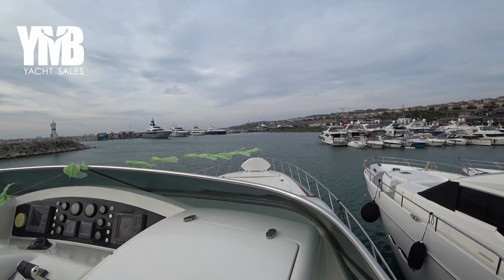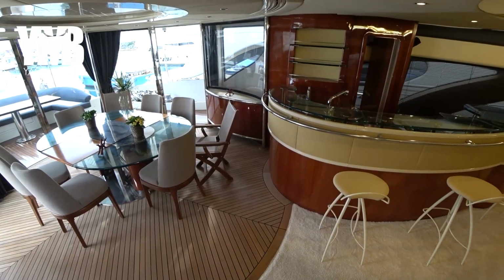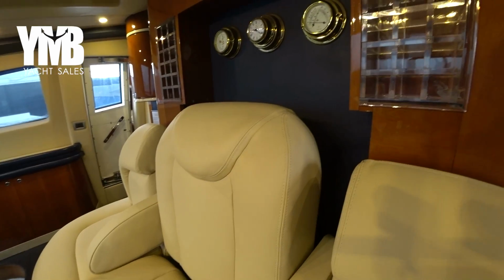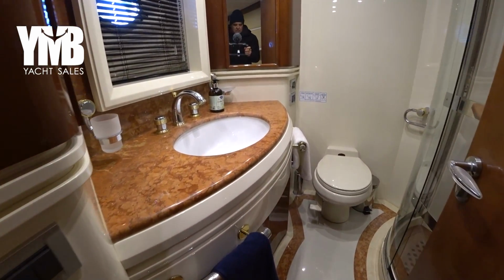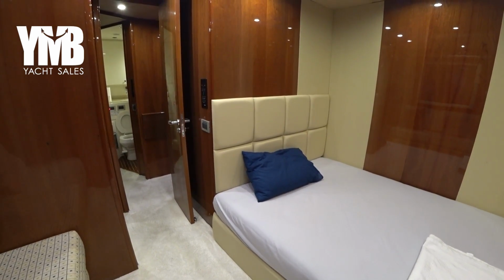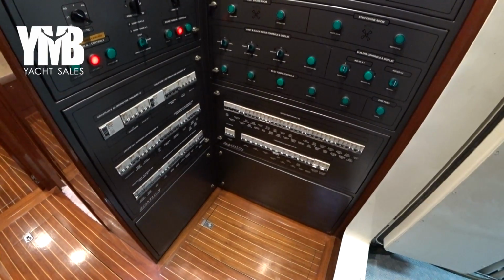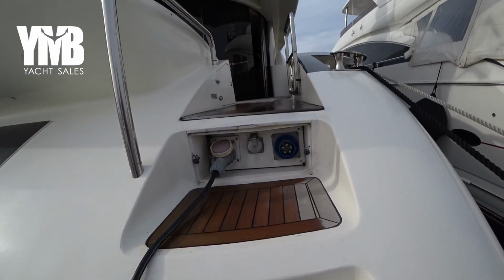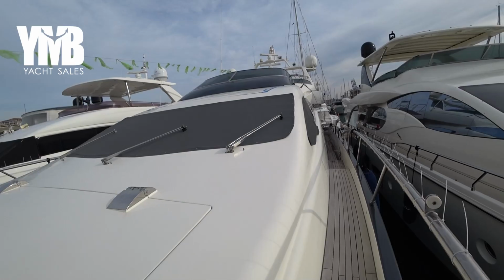Azimut 98 Leonardo with new engines full Interior and Exterior tour Motor Yachts For Sale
YMB YACHTING LTD
Eliad Hagilady

Chapters:
Intro 00:00
Flybridge 00:50
Saloon & Dinning 04:50
Pilot House 08:43
Day head 10:40
VIP cabin 11:49
Twin cabin 13:18
Master Cabin 14:18
Double cabin 16:44
Crew cabin 18:20
Laundry service area 19:05
Galley and crew Mess 19:28
Engine room 21:49
Storage Garage 25:25
Water Platform 26:05
Aft Deck 26:48
Starboard side walk 27:45
Fore Deck 29:14

Azimut 98 Leonardo 2003 / 2011 new Main Engines
Now offered for sale at attractive price from a keen seller!
The yacht has been kept in amazing condition (as can be seen in her full walkthrough video)
In 2011 her main engines has been replaced and as for January 2022 has only 400 hrs.
Equipped with Trac fin stabilizers and bow thruster, water maker, two generators from Kholer and much more (Check full spec list below)
She has 4 great cabins for 9 guests. (One Pullman bed at the twin cabin) Master cabin is full been amidships with beautiful un suite.
There is a choice to use one of the guest double bed cabins as a Captain’s cabin.
Crew cabin for 2 crew + Bathroom, Laundry service area and crew mess in the galley.
Huge living space on the main deck which combine the saloon, Large bar and the dining area and with wide doors connecting it to the aft open deck.
At the stern there are great water platform and hydraulic transom with storage garage and entrance to the engine room.
On the fore deck there is a deck-garage with hydraulic covers and hidden crane.
It will accommodate a 4.2-meter Jet dinghy.
Interior Design by Carlo Galeazzi
Exterior styling & concept by Stefano Righini
Builder Azimut Yachts (Italy)
LOA 29.87 m
Engine 2 x MTU 2000 M91 (2011 / With Only 400 hrs.)
Beam 7.15m
Material GRP